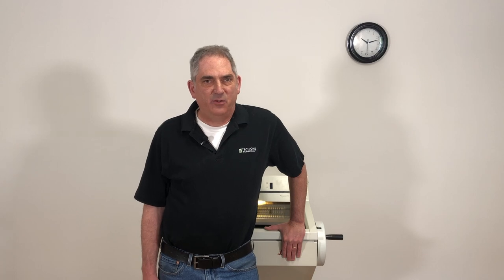Does Turning off Your Cryostat Save Electricity?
This video answers the age-old question of whether you should turn off your cryostat to save electricity. Tune in for our other videos about how to repair your histology lab equipment.